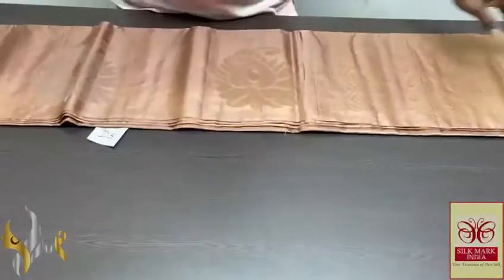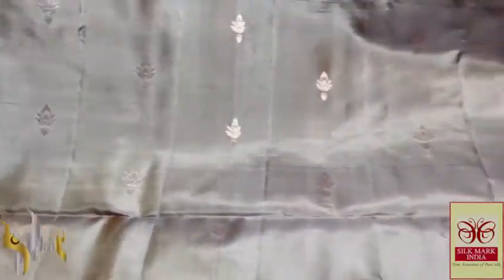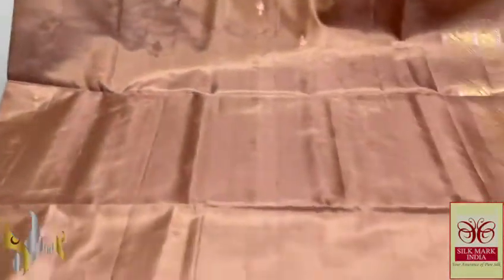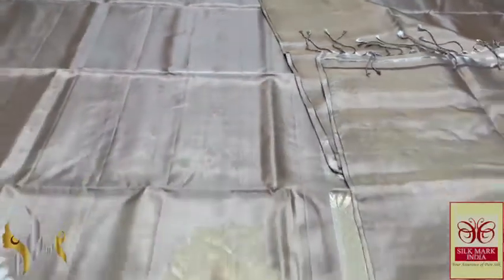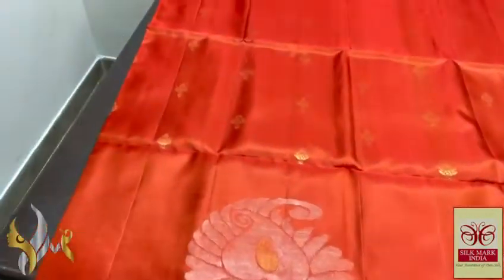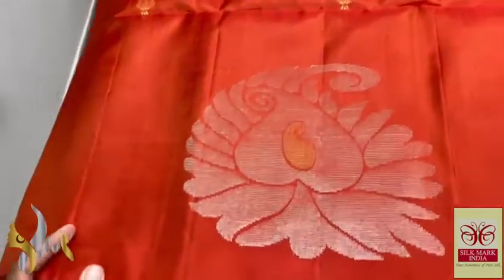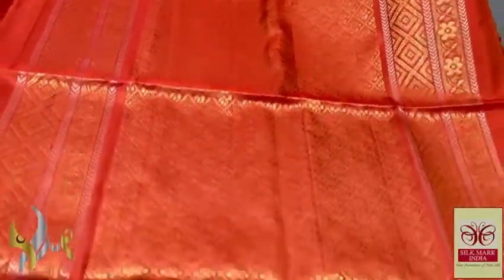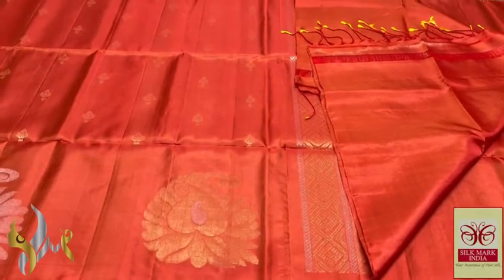CAT CODE: TMW Original kanchipuram handloom SoftSilk Sarees For orders watsapp to 88254 17788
*NEW LAUNCH*

*CAT CODE: TMW*

Original kanchipuram handloom *Double Vaarppu* turning style Meena work big butta  soft silk Sarees

Note : due to lighting effect color may vary slightly in appearance .
No Returns or Exchanges

*Silkmark certified*

*Exclusive new design*